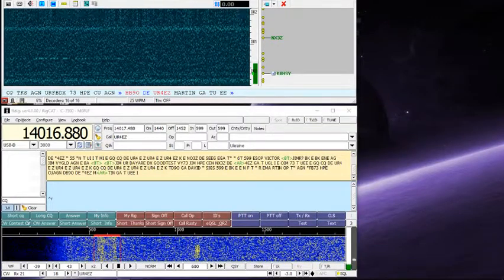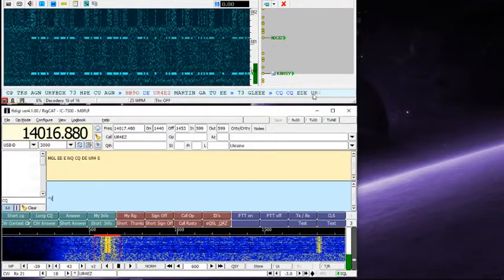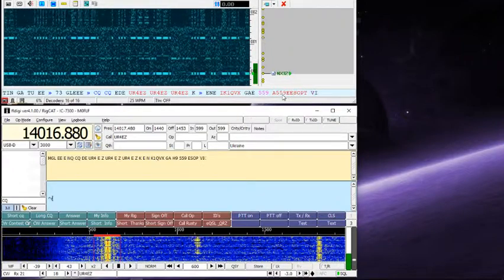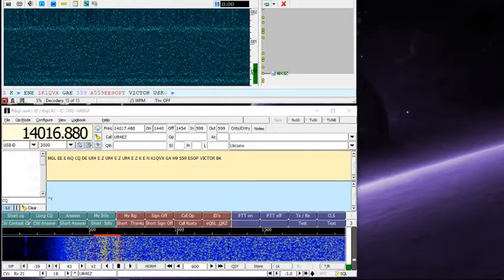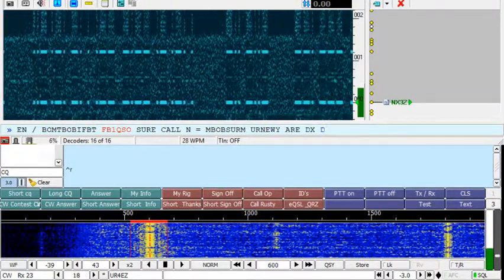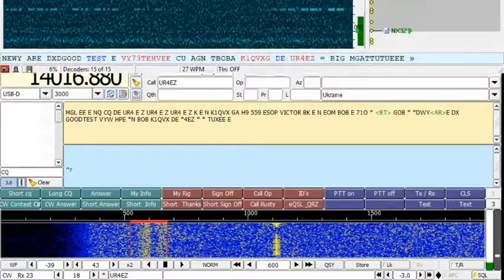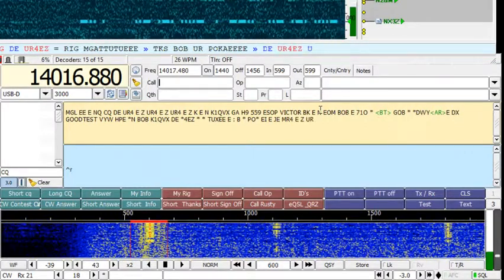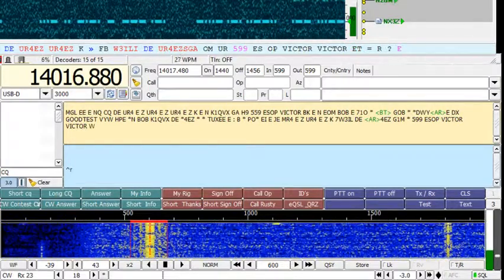CW Skimmer and FLDigi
Trying to get CW Skimmer and FLDigi on screen at the same time.